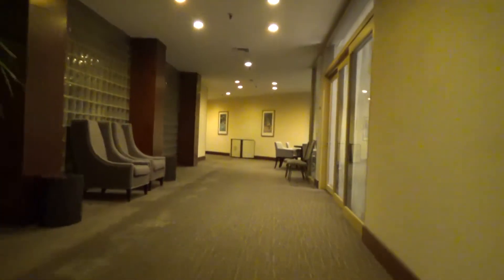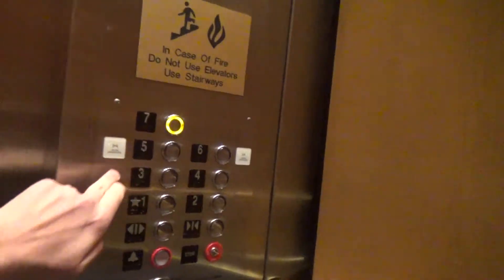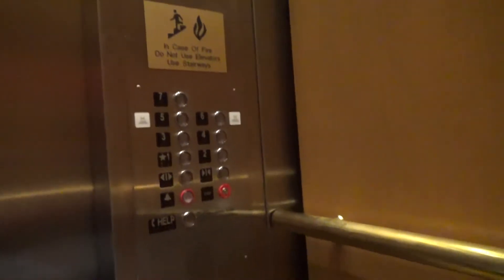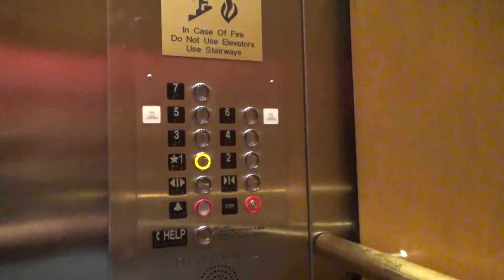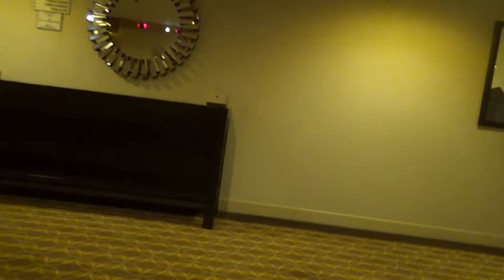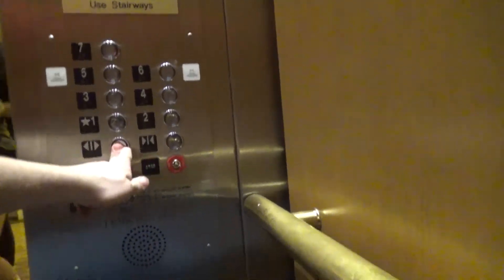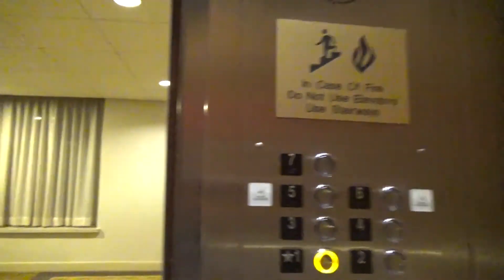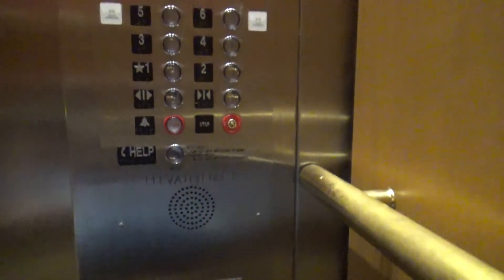FAST, Modernized DOVER Traction Elevators - DoubleTree by Hilton Hotel - Houston, TX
(Recorded on 3-30-18) Even though these elevators have been modernized, they actually ran pretty well, and they are also very fast for seven floors!!

Elevator Information
Brand: DOVER
Fixtures: Innovation Premier
Floors Served: 7